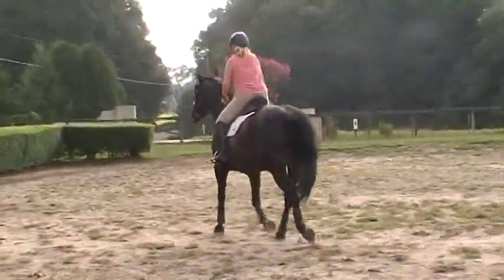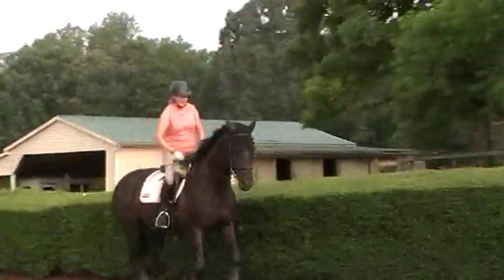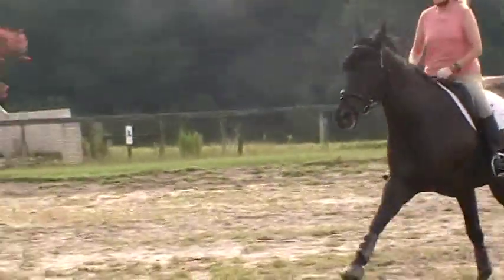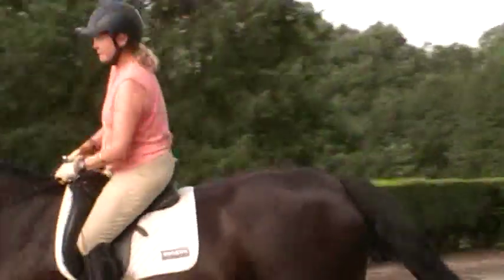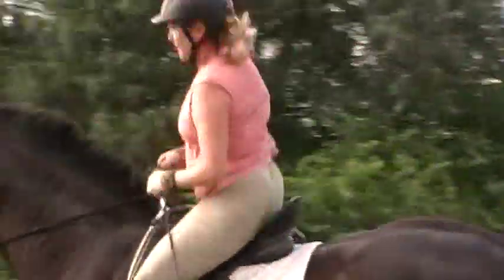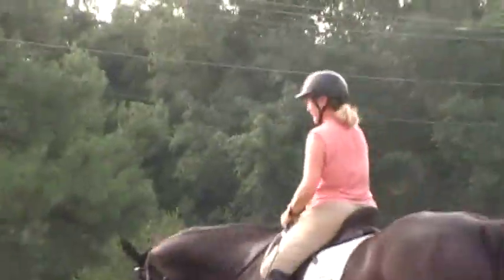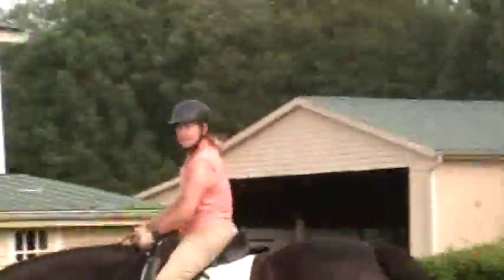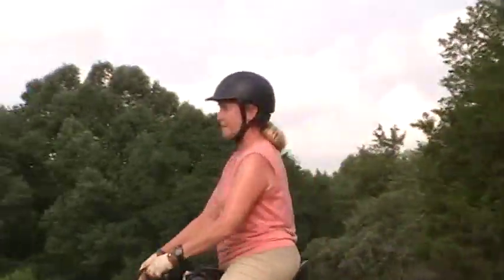Randi Thompson. Riders Test. Canter. Where are your hands? Canter #1 Riding instruction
"What if... you are one of those lucky people who has reached the point in your horses training and you would like it to stay more connected and balanced in the canter?  If this is you, now is the perfect time to think about how important your riding position.

Trudy has brought Ani a long way in her training. This is their warm-up canter and on this day Trudy asked me to isolate what she is doing to keep Ani connected. Before this week Trudy had been working on this but now she is feeling serious about asking Ani to stay softer to the rein connection at the canter. It's a big step and now you can watch how important Trudy's riding position and length of rein is to that process.

What did you learn from watching this Horse and Rider Awareness video? Are you ready to ask your horse to stay more connected at the canter yet? Please share your feedback as we love to hear what is happening in your training process and how these videos are making a difference for you.